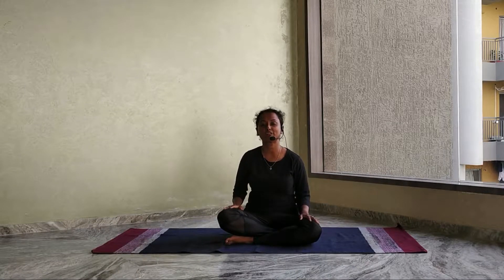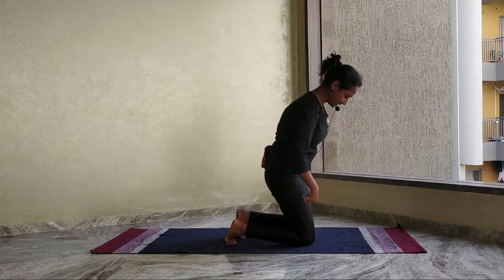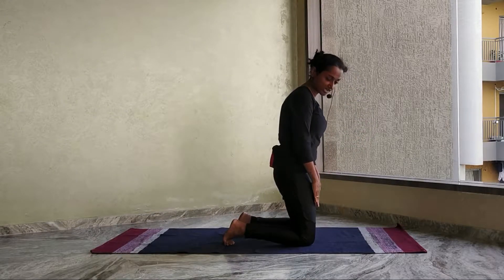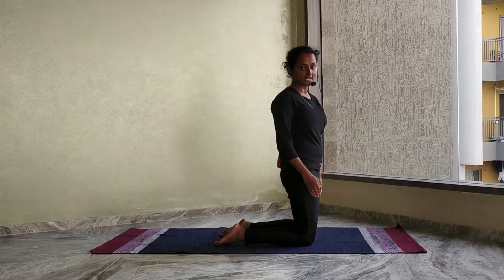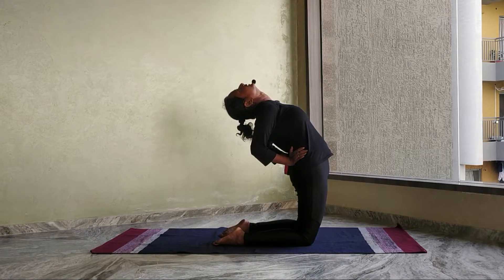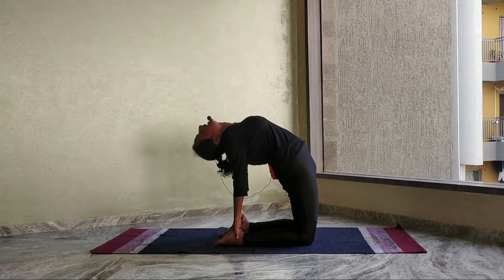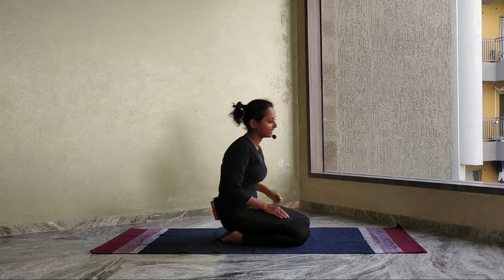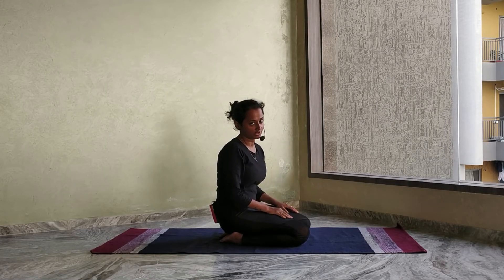Ushtrasana/ Camel pose made easy by Madhuri Yoga